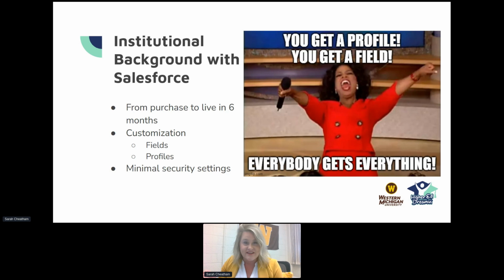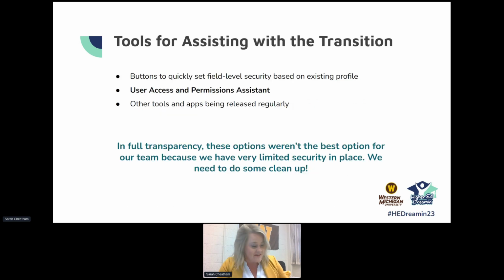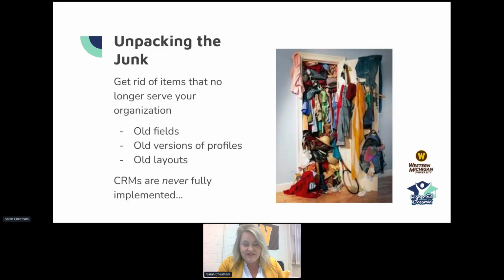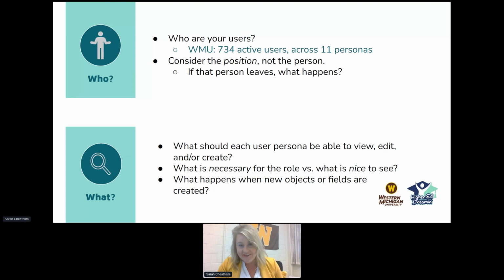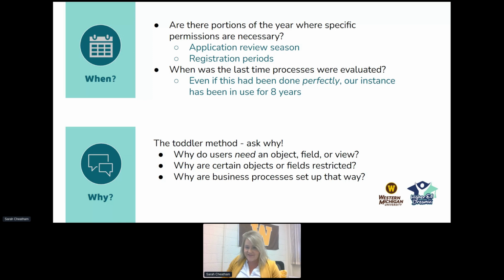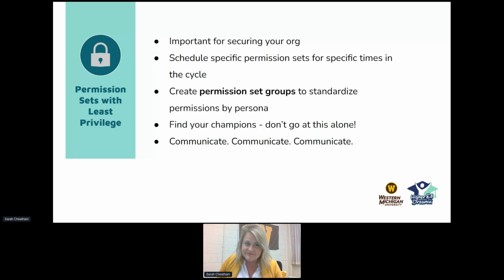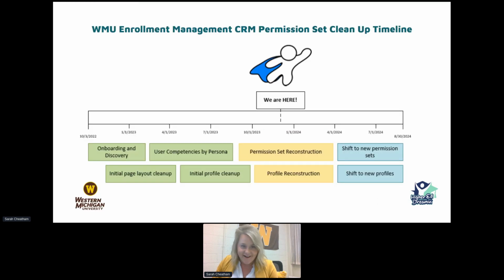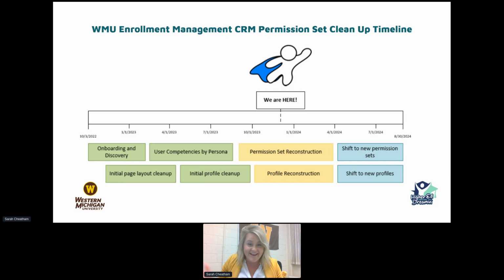HEDreamin23: Strategic Permission Set Strategy: One Size Doesn't Fit All (Western Michigan Univ)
Anxious about shifting from roles to permission sets? Don’t know where to start? Learn how one institution started to unpack all the “junk” collected over seven years to streamline the end user experience and enhance security parameters.

Speakers: Sarah Cheatham (WMU)
Recorded on 11/8/2023 at Higher Ed Dreamin'